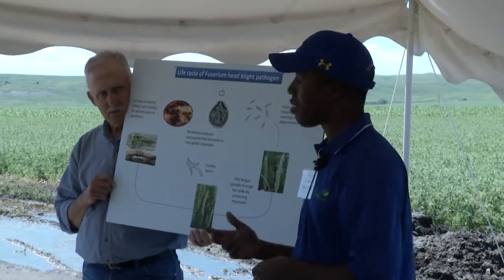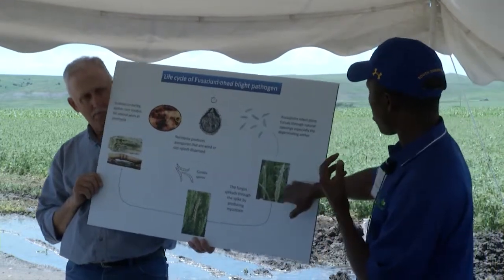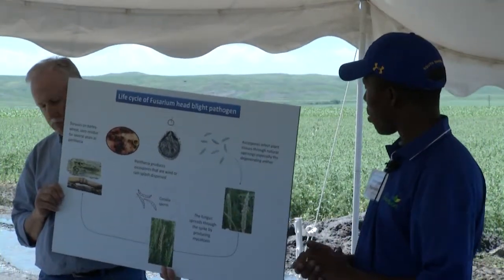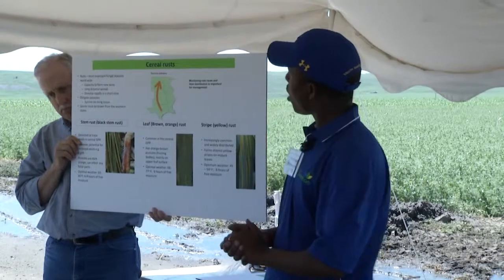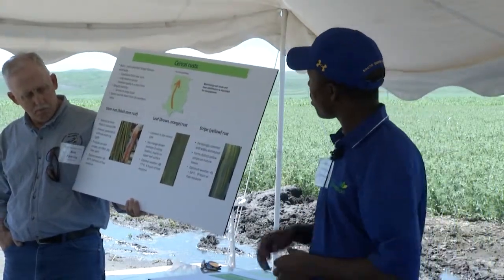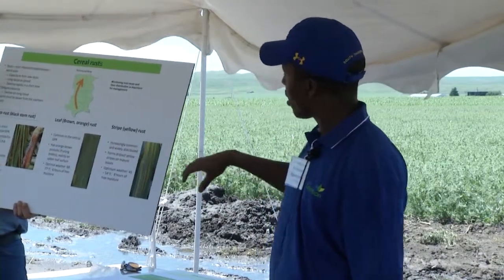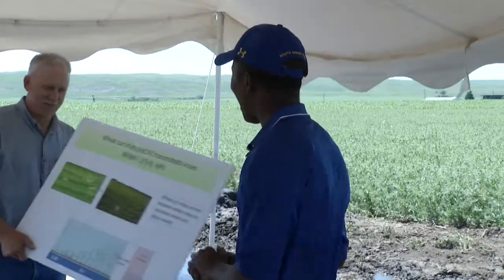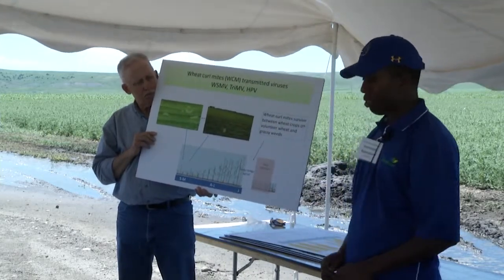Identifying and Managing Wheat Diseases Part 2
2013 IPM Field School

More discussion and analysis on the basics of plant diseases and patterns in wheat fields, dealing with three major diseases. Watch this iGrow Podcast for more information on plant diseases.

Comments by Emmanuel Byamukama, SDSU Extension Plant Pathologist